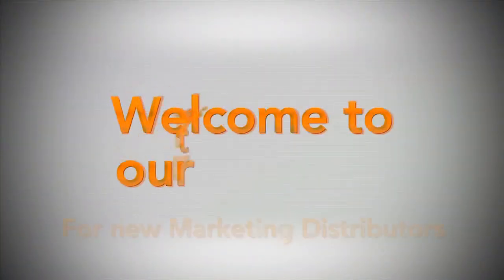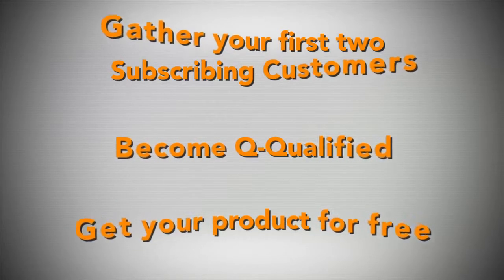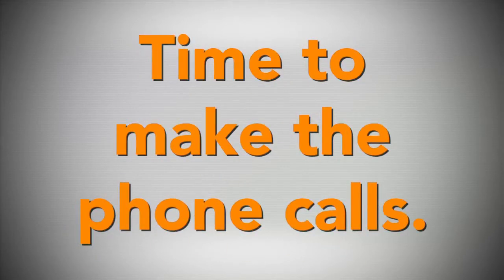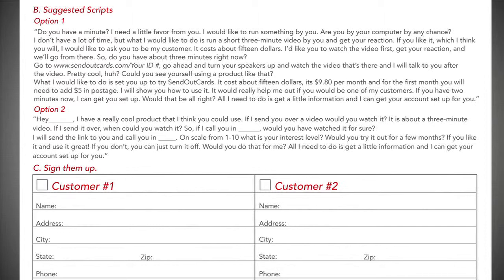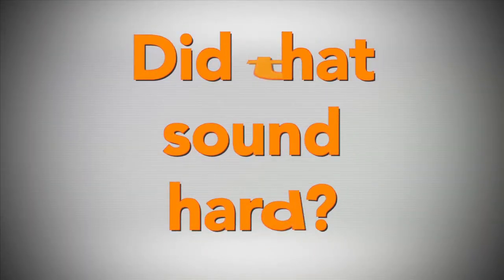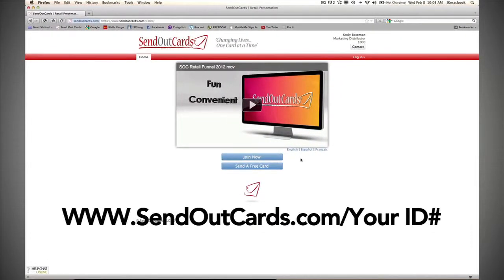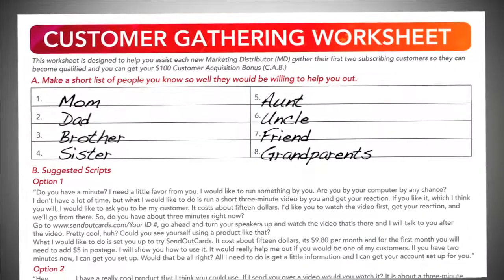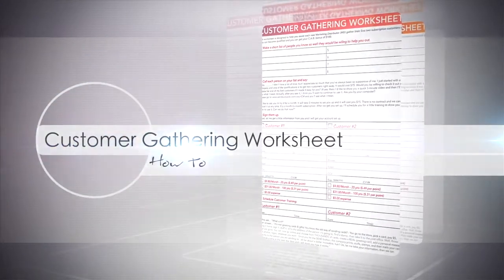Customer Gathering Worksheet Tutorial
SendOutCards Customer Gathering Worksheet Tutorial